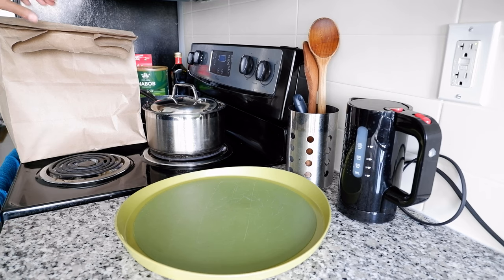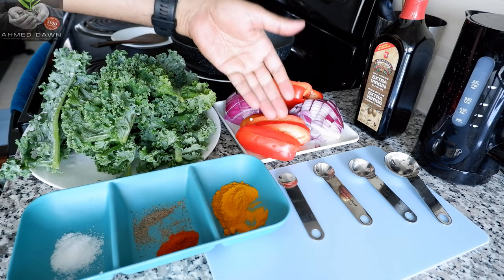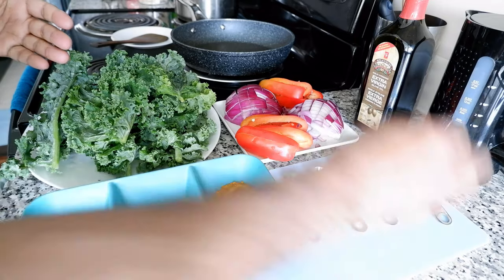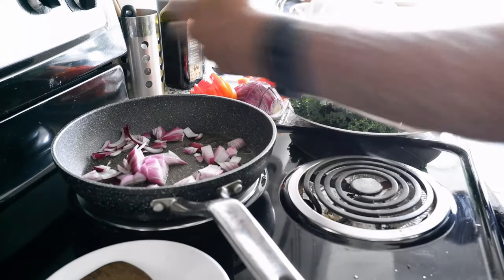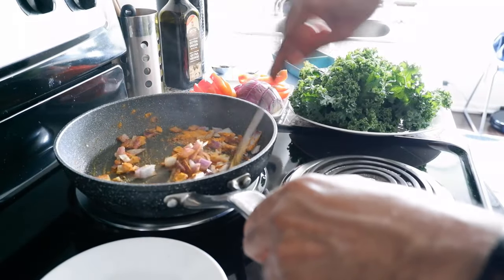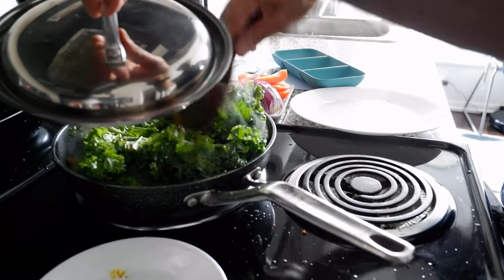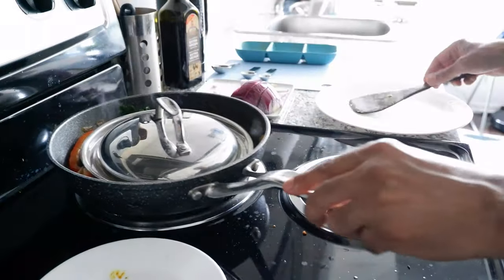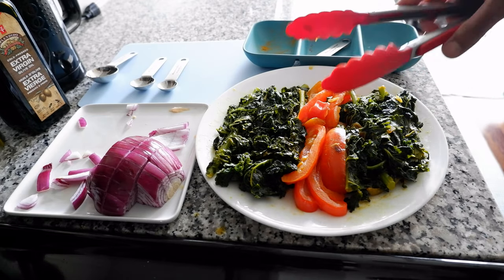Best Way to Cook Kale | Easy Sauteed Kale Recipe in 15 Minutes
How to Cook Kale Easily | How to Cook Healthy Stir-Fry Kale Vegetables | Easy Way to Cook Kale in 15 minutes

Kale is one of the best superfoods and you don't need to spend a lot of time cooking. In this video, I will show you how you can easily cook kale quick in a short time. We are looking at about 15/20 minutes ti finish cooking kale.

Best Kale Cooking Recipe

Kale
Tumeric (2 teaspoons)
Red Pepper (1/2 teaspoon)
Black Pepper (1/4 teaspoon)
Onions (1 or half onion)
Olive Oil or any cooking oil (2 tablespoons)

Please watch the video for a detailed explanation of the ingredients.

Chapters:
0:00 Intro
0:11 First thing you need to know
1:41 Ingredients you need
3:45 Let's Start
7:00 Monitor The Frying Pan
10:00 Superfood Kale Ready